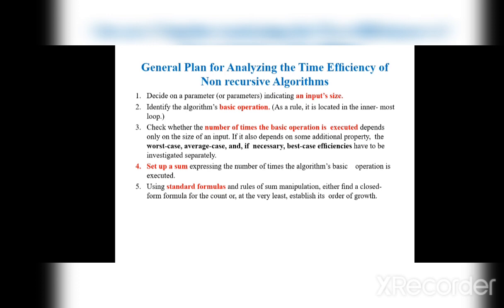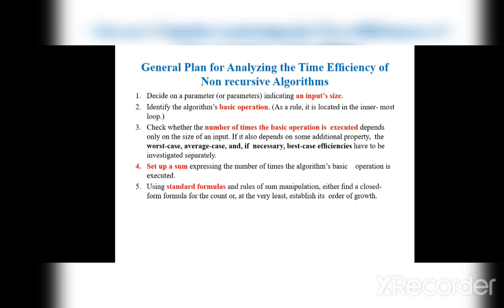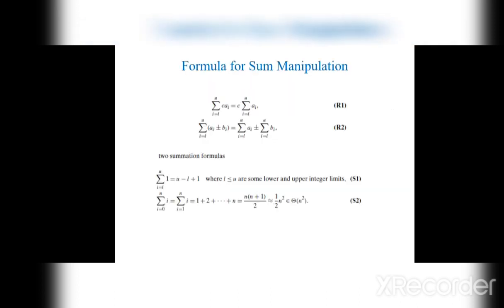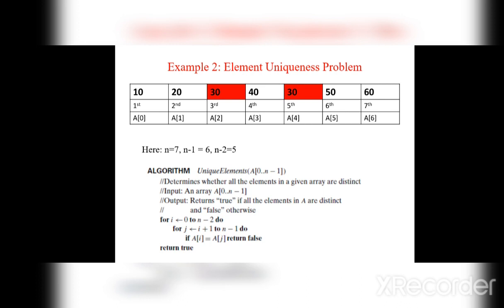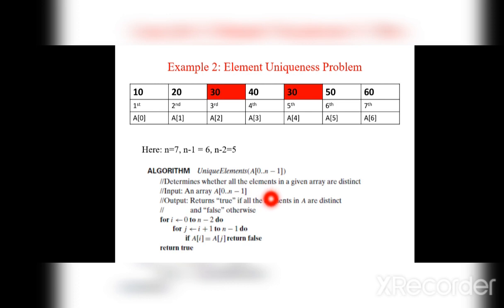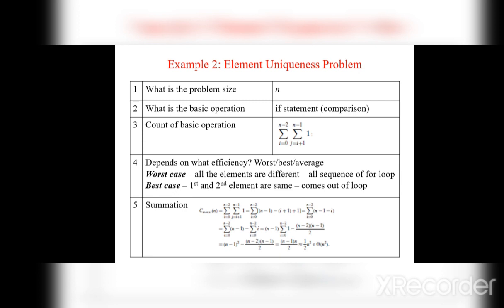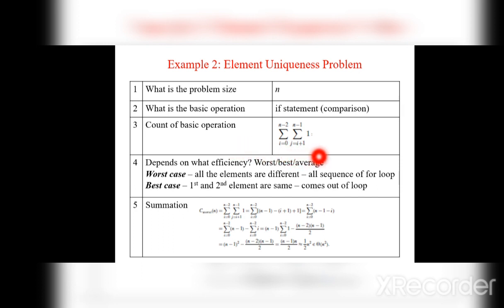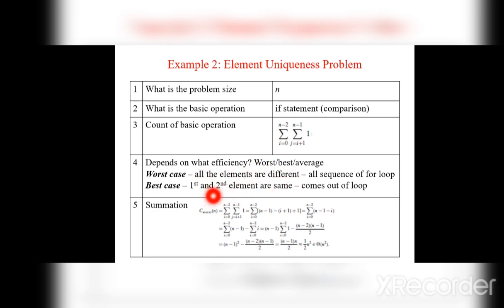Unique element Finding and analysis | DAA